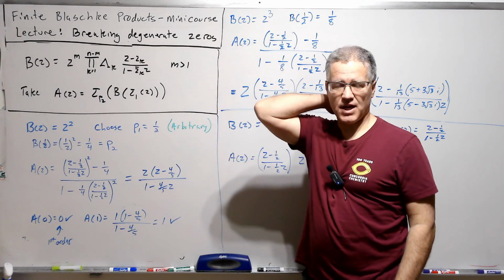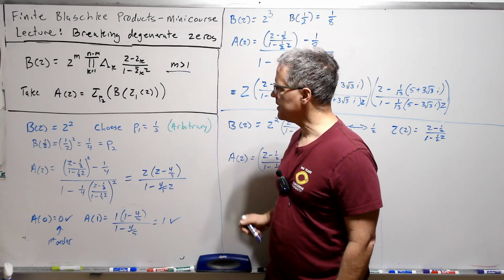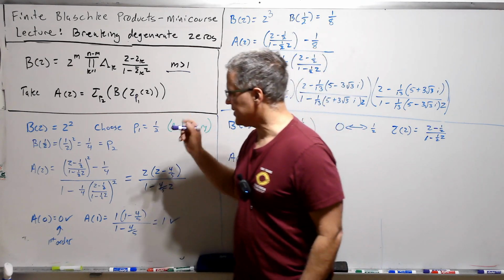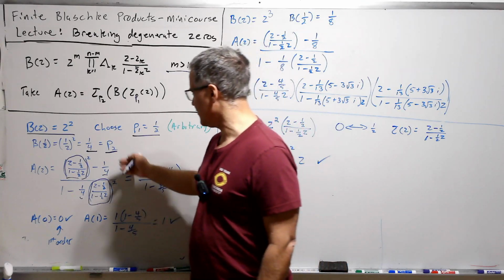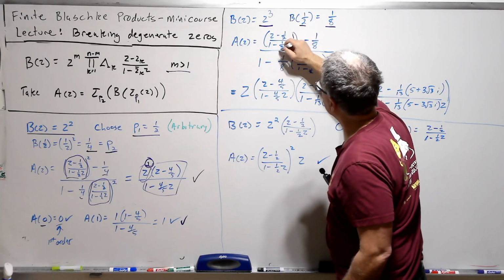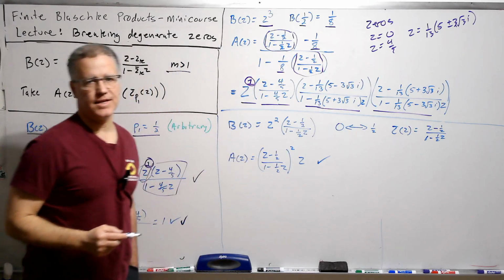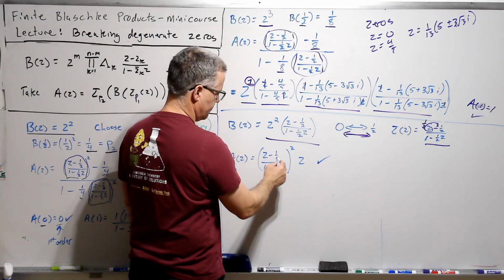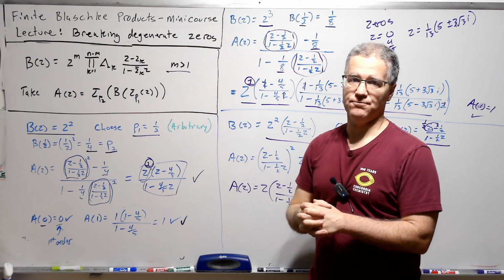Breaking Degenerate Zeros in Blaschke Products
In this lecture, we explore methods for breaking degenerate (higher-order) zeros in Blaschke products. While normalizing a Blaschke product to satisfy B(0)=0 and B(1)=1 is often sufficient, there are cases where we need to ensure that all zeros are simple (i.e., non-degenerate). We illustrate this process through concrete examples, including the fundamental case of B(z)=z^2 and B(z)=z^3

Key Topics Covered:

    Definition and significance of degenerate zeros in Blaschke products
    Why higher-order zeros can pose problems in certain applications
    Constructing modified Blaschke products to eliminate degeneracy
    Examples demonstrating how to distribute simple zeros while maintaining desired properties

By breaking degenerate zeros, we refine our understanding of Blaschke products and their structural properties, making them more adaptable for applications in function theory and beyond.